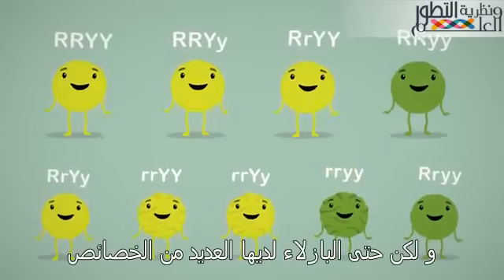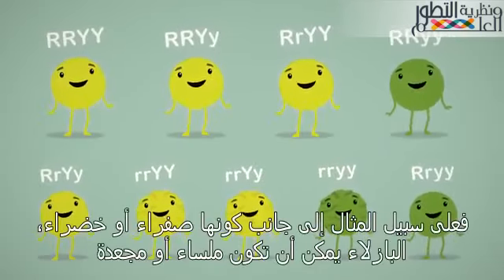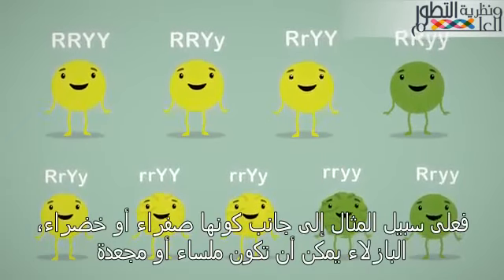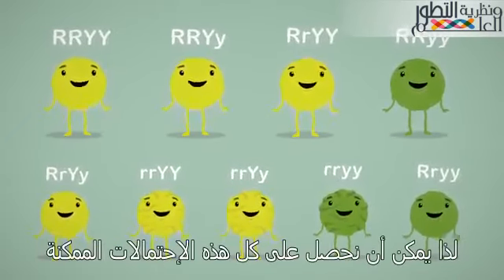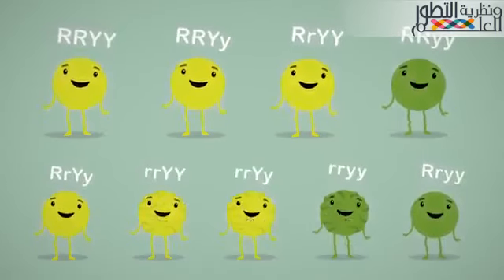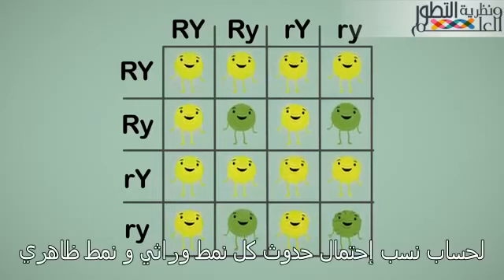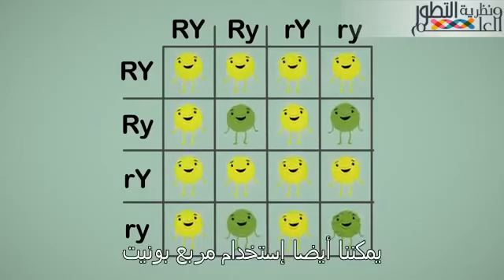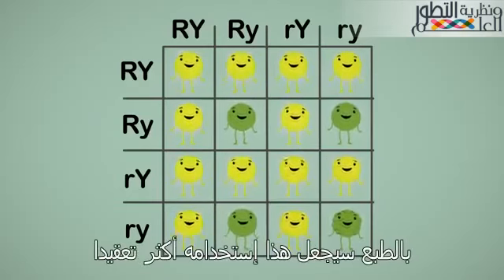قانون مندل الوراثي و حبات البازلاء